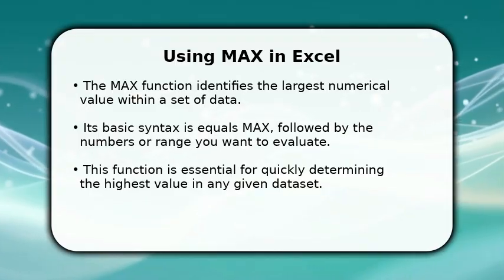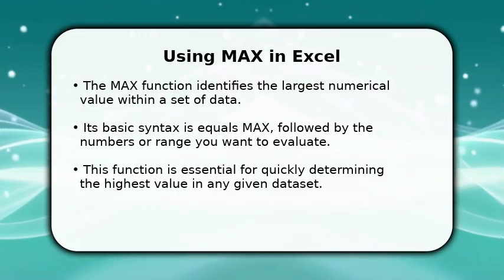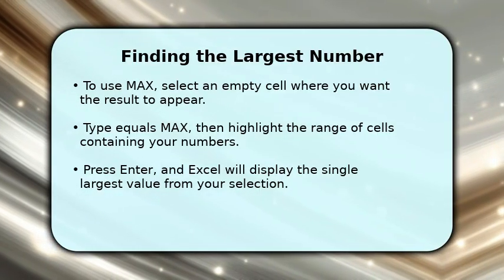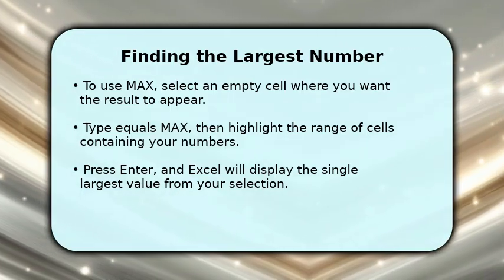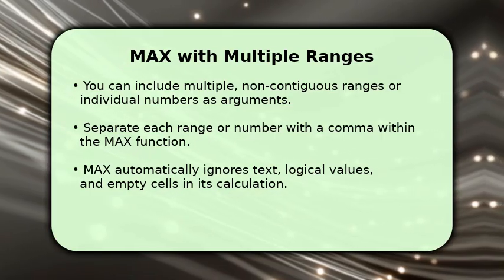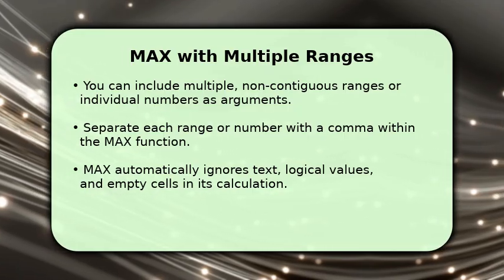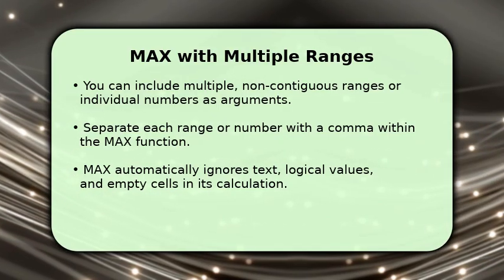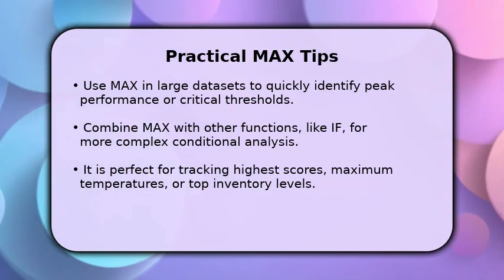How to Use MAX in Excel (Easy Method)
▸ (x) In this video, we will cover the basics of using the MAX function in Excel. The MAX function is a powerful tool that allows you to find the largest value in a range of cells. We will walk through step-by-step how to use the MAX function, including examples and tips for common mistakes. Whether you're a beginner or an experienced user, this video will help you master the MAX function and take your Excel skills to the next level.